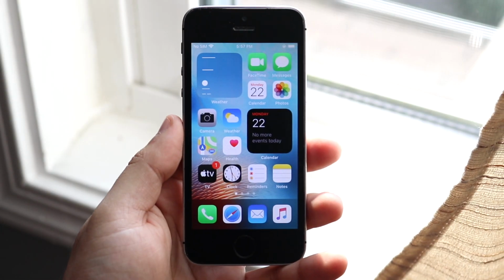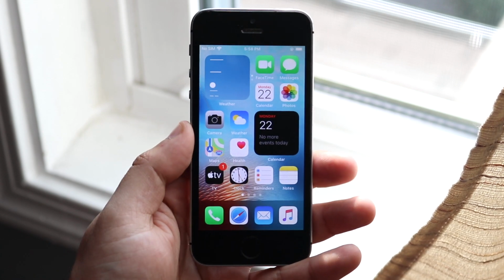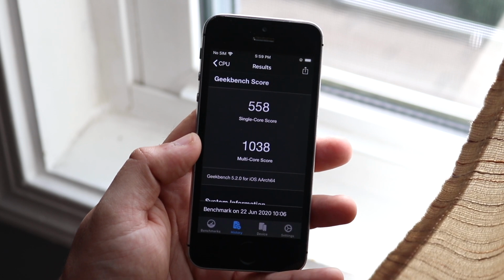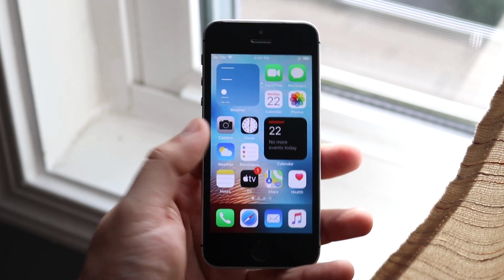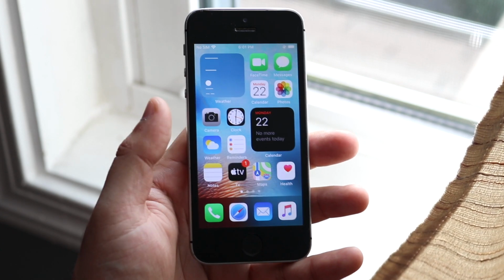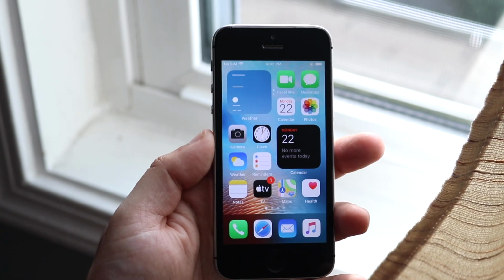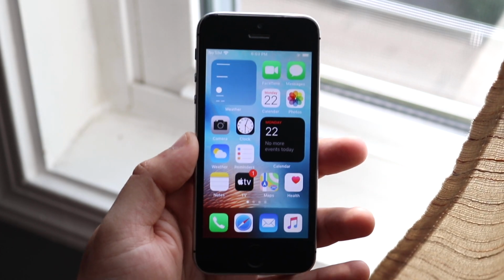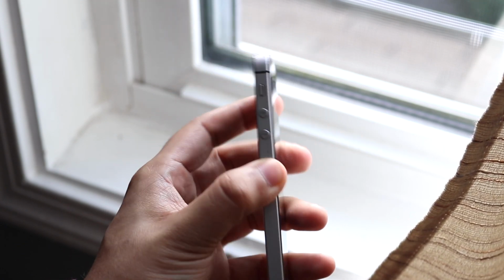iPhone SE On iOS 14! (Review)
iOS 14 has came out in it's first beta! Let's see how it feels on the iPhone SE!